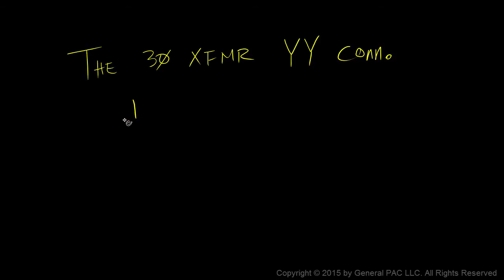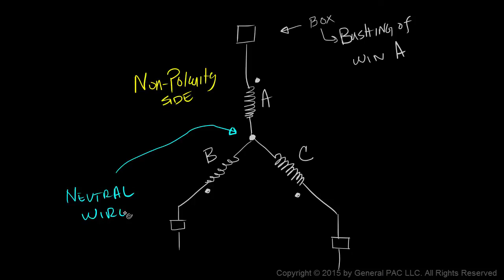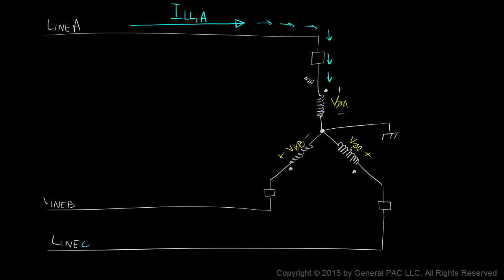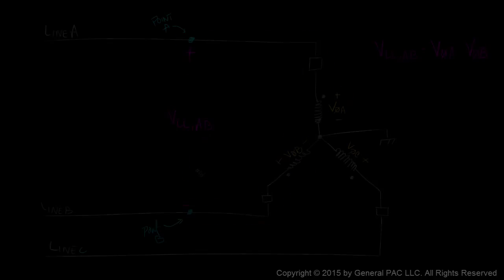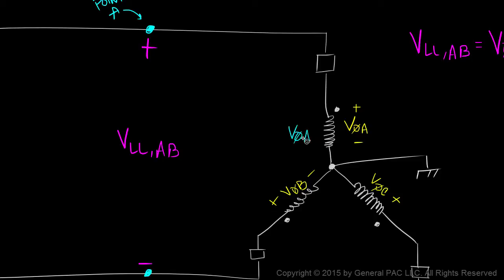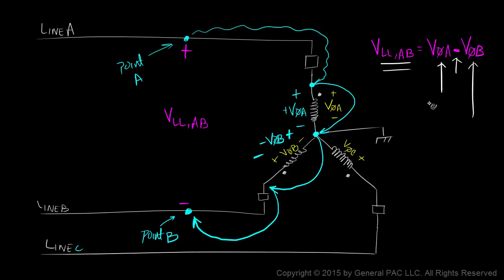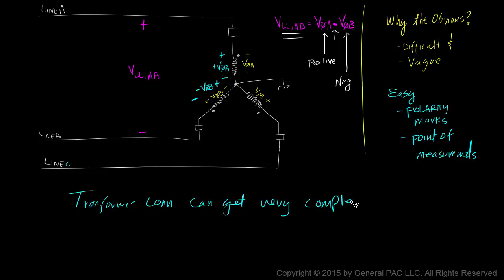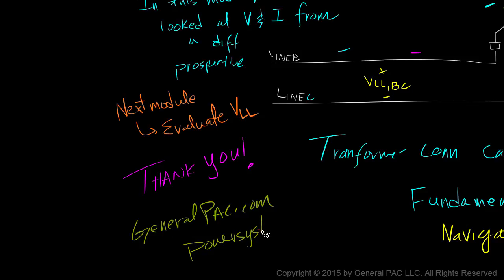Introduction to the Wye Wye Transformer Connection - Part 3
In this series, we will focus on what makes a Wye or Star connected transformer, the difference between line-to-line voltage and line-to-ground voltage, the difference between line current and phase/winding current, and lastly, we'll perform phasor analysis and explain what a balanced system means.